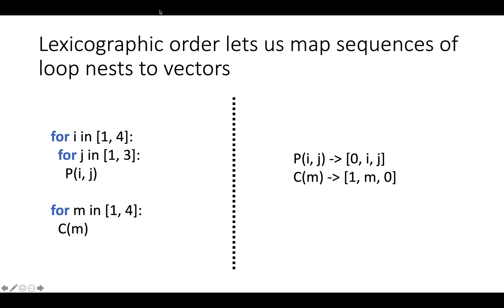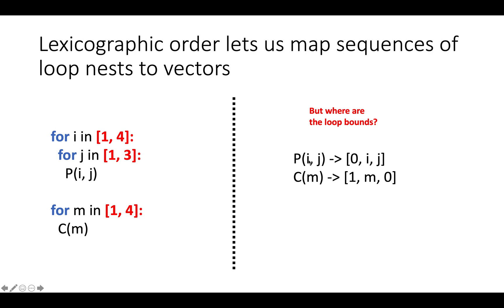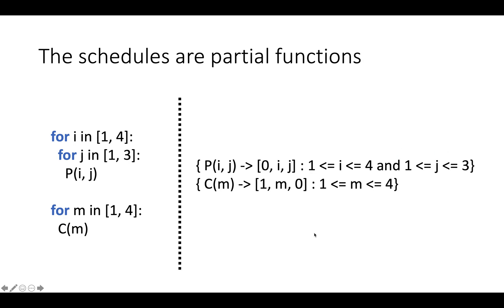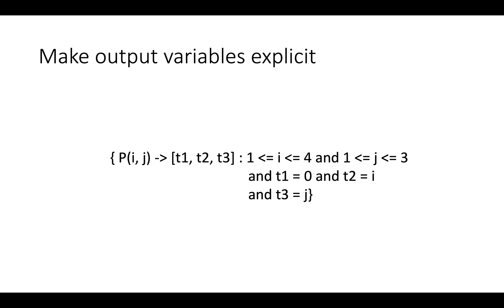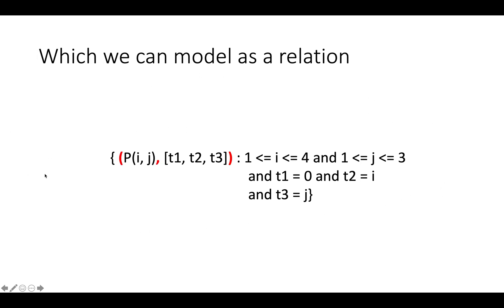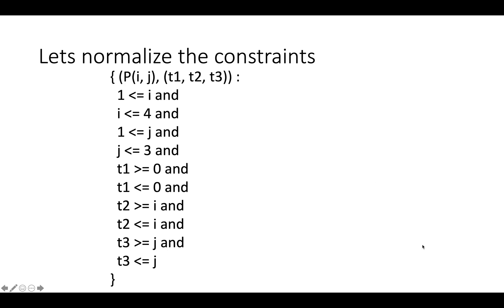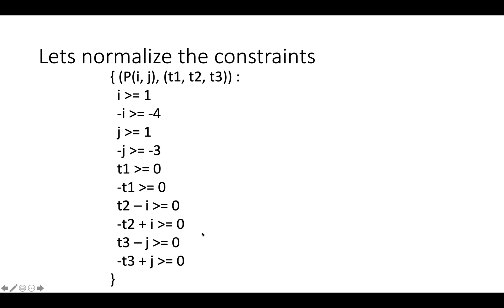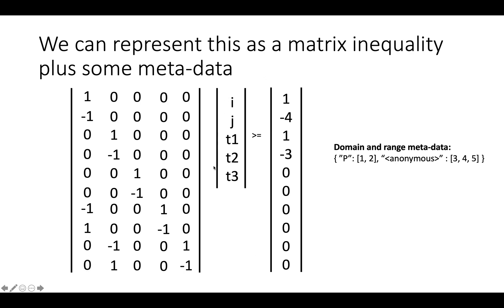Representing Schedules in the Polyhedral Model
In this video I talk about how polyhedral schedules are represented in program analysis tools.